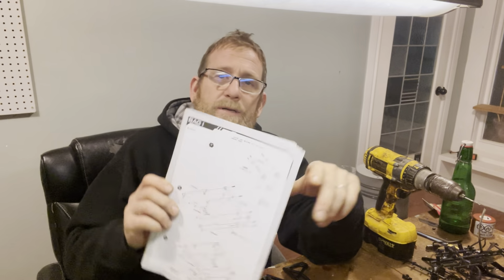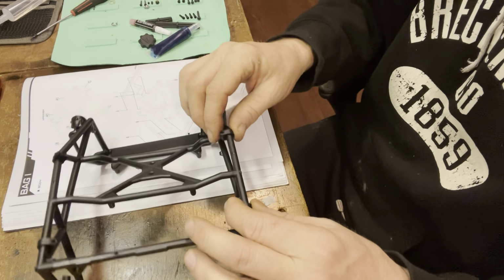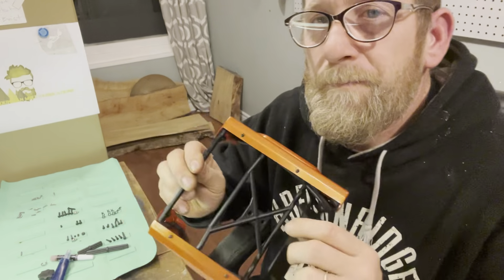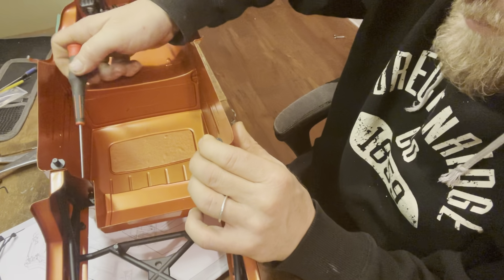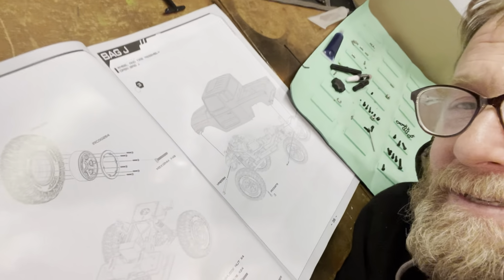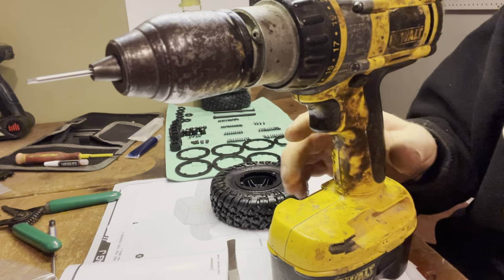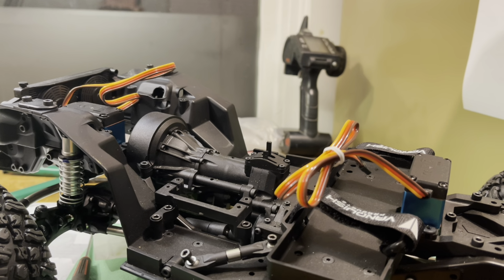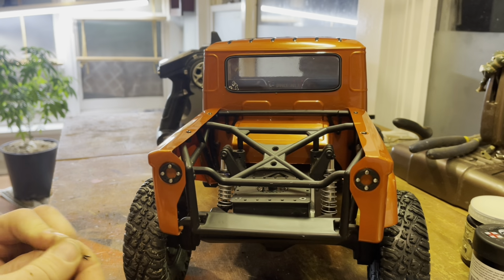The Hog 5.0: the finale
The finale of this build is finally here! This was a beyond fun and challenging project and I can’t wait to do another one.